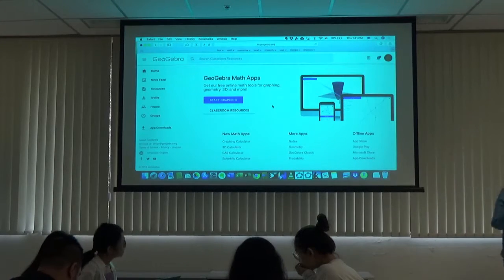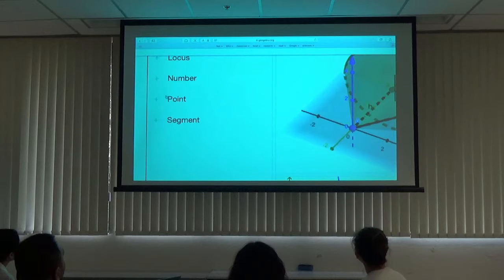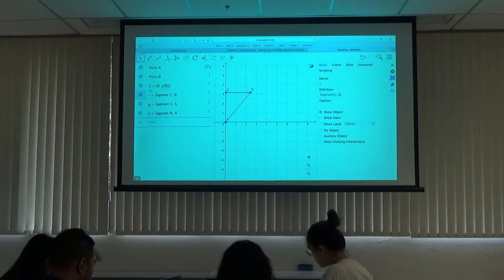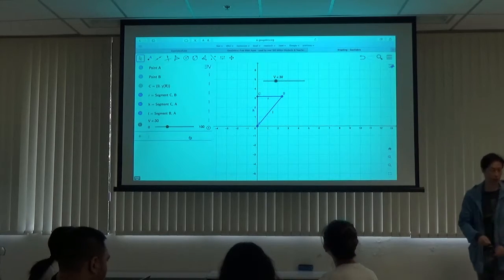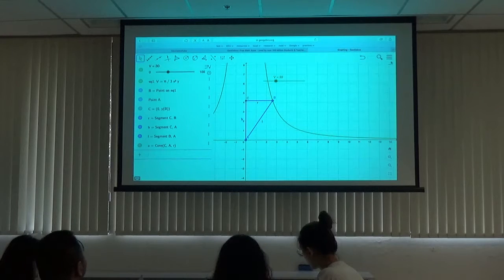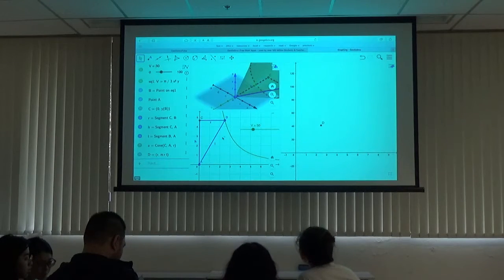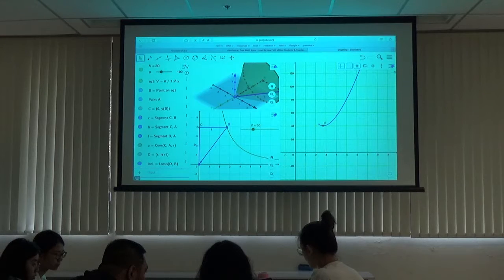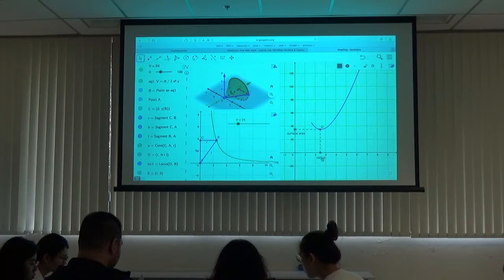GeoGebra Workshop 2c (2019 Oct 23)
This video shows third part of the workshop. A modeling problem about cone surface is presented.

This is the GeoGebra file made in this video.